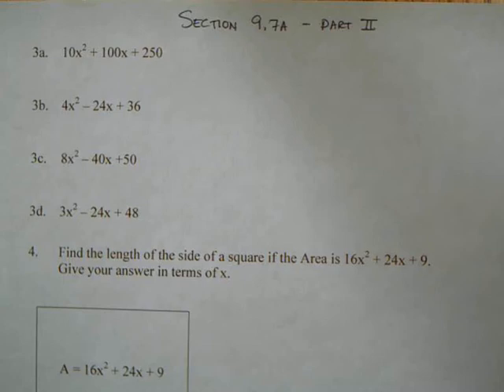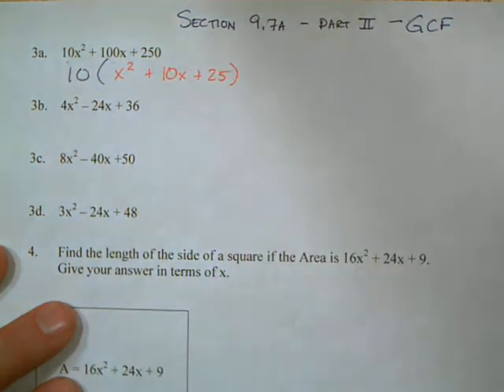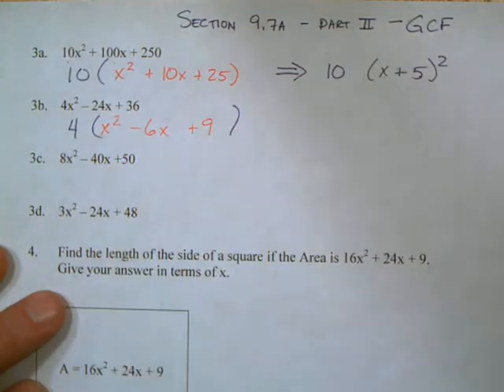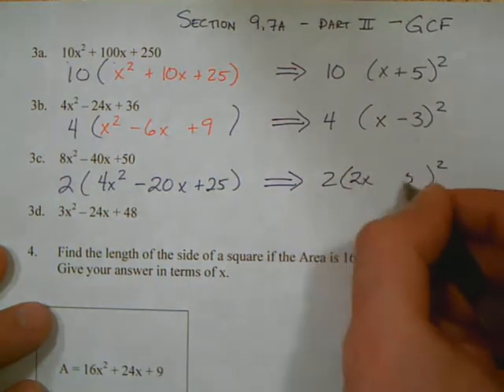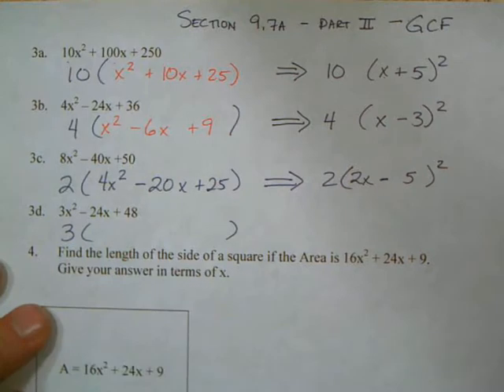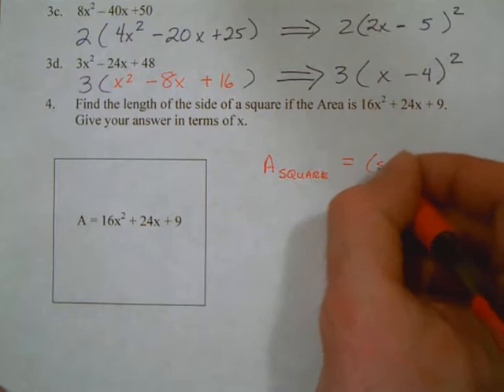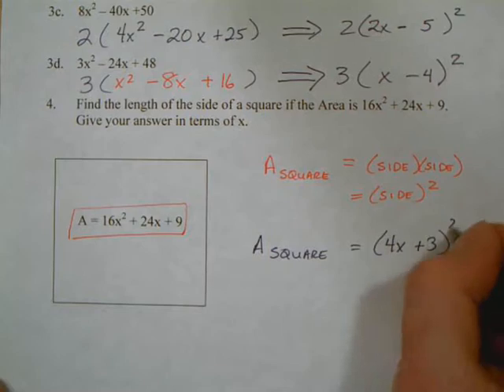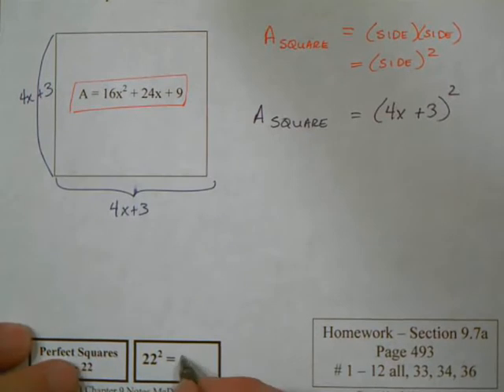Algebra I - McDonell 9.7a Notes Part 2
Factoring perfect square trinomials with a GCF first